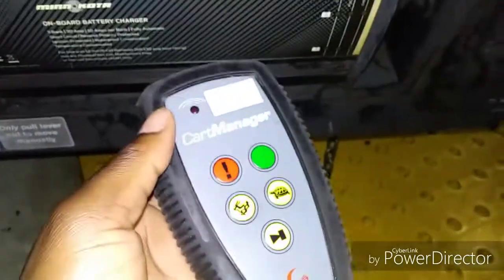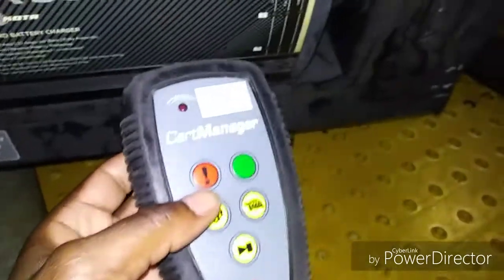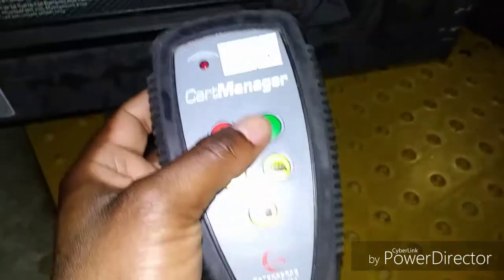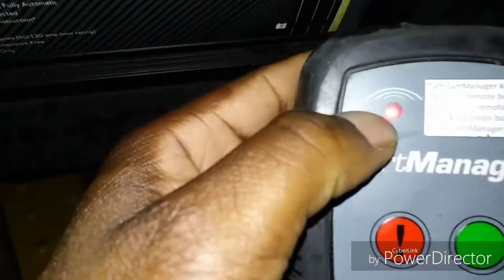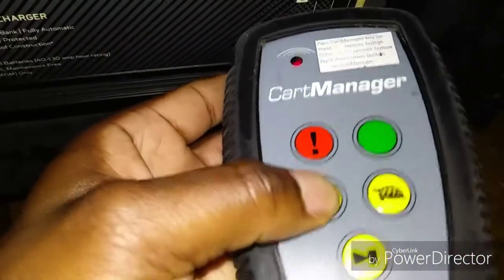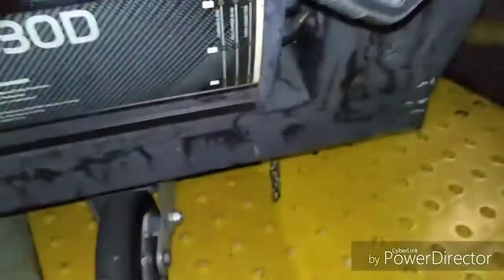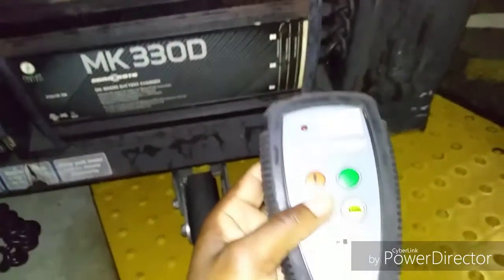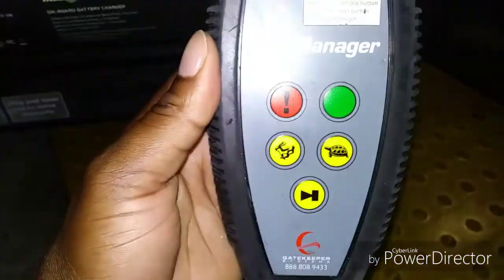How to sync cartmanager XD remote to the machine